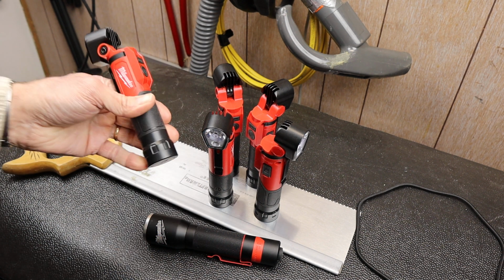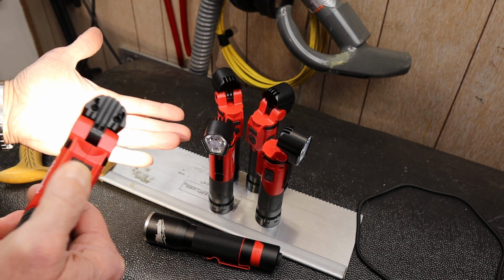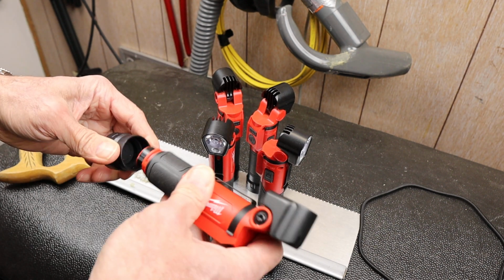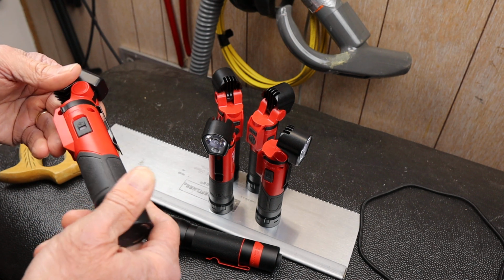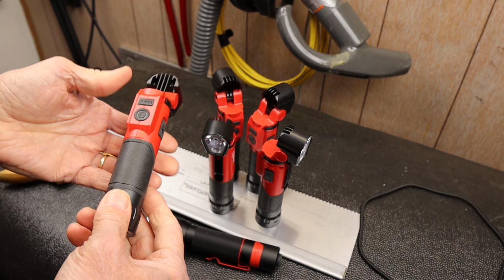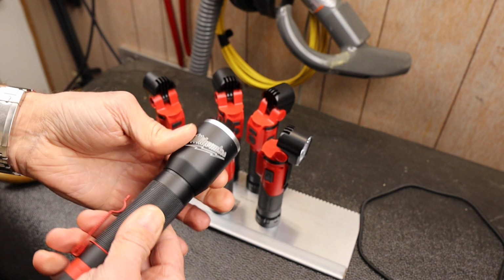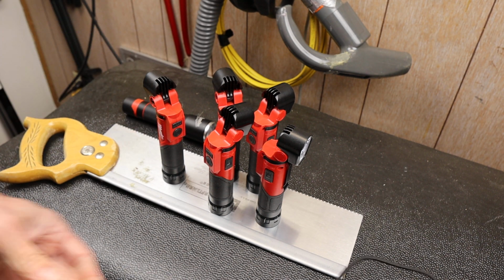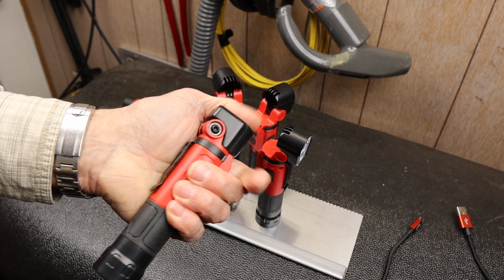Cool Tool Alert: Milwaukee 2113-21 USB Rechargeable Pivoting Flashlight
This Cool Tool Alert brings you the Milwaukee 2113-21 USB Rechargeable Pivoting Flashlight. An excellent shop or outdoor choice. 500 lumens on spot, 400 lumens on high flood, and 100 lumens on low flood.